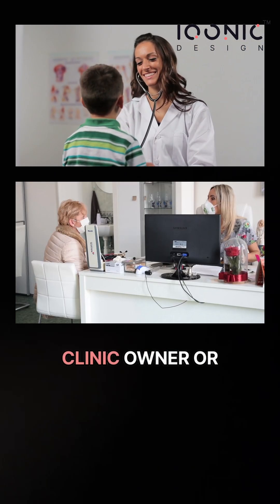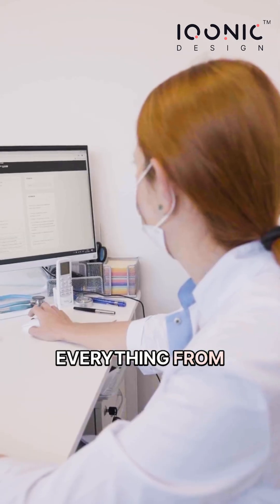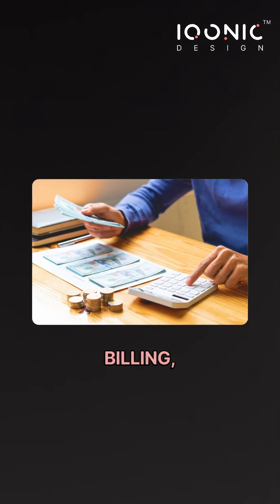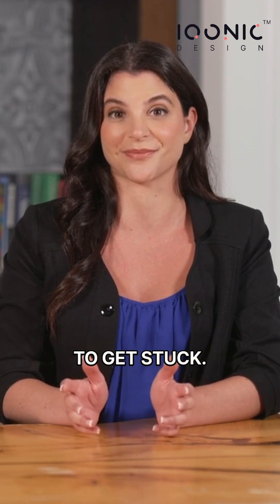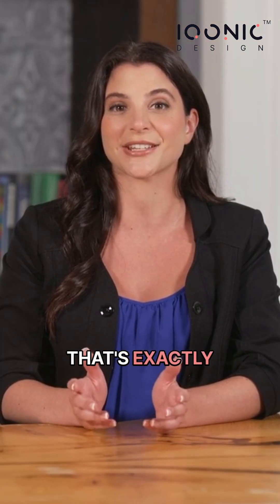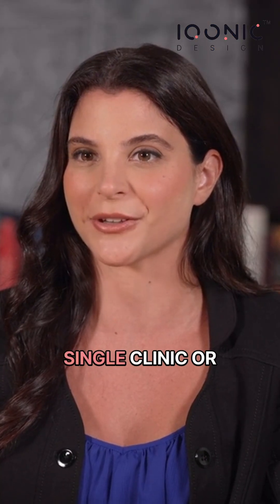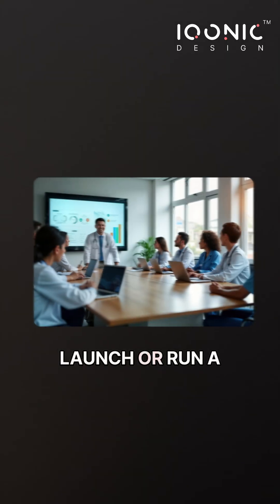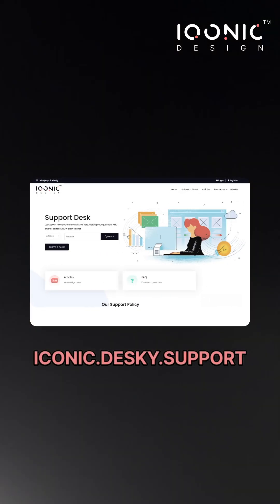Running a Clinic or Building Healthcare Software? Watch This First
If you're a doctor, clinic owner, or someone building healthcare software and you're looking for a smart, flexible clinic management system, you're in the right place.
KiviCare is trusted by thousands of healthcare teams to manage daily clinic operations with ease, from appointments and prescriptions to billing, teleconsults, and even full EHR workflows.
But we get it, with so many modules and setups, it can feel overwhelming:
Do you need WordPress or Laravel?

What about the Flutter app?

Can it handle telemedicine and digital records?

How fast can you actually go live?

That’s exactly why we offer a free 1-on-1 strategy call with our product expert.
 No pressure, just clarity. We’ll help you understand which version of KiviCare fits your clinic or client project, and how to launch efficiently.
Already using KiviCare and need tech support?
✅ Ready to explore how KiviCare can support your goals?
Book your free call today and let's figure it out together.